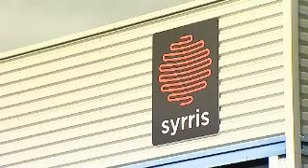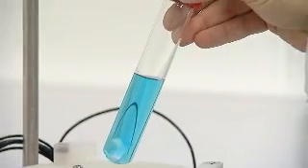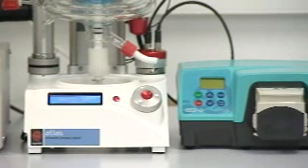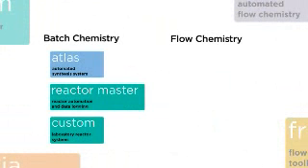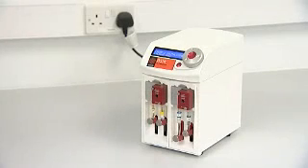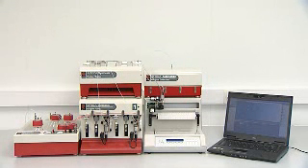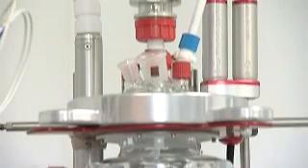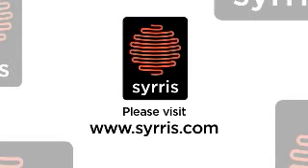Syrris Overview - Small WMV.wmv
Syrris creates automated products for research and development chemists and is a world leader in flow chemistry, microreactor and automation technology.  Syrris products are used in a wide variety of applications and laboratories including process, discovery, crystallization, process safety, scale-up and many more. Syrris products include the innovative range of fully automated batch reactor products (Atlas), which includes the Atlas Calorimeter (for HFC and PCC) and the flow chemistry systems (FRX and Africa).